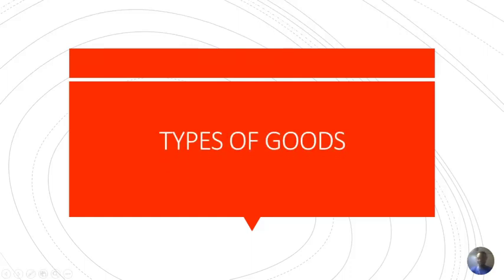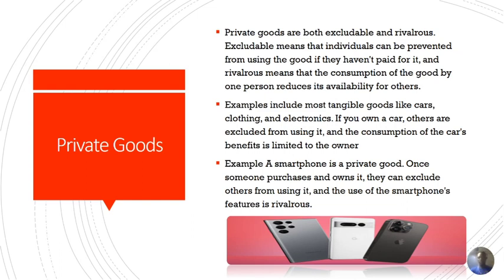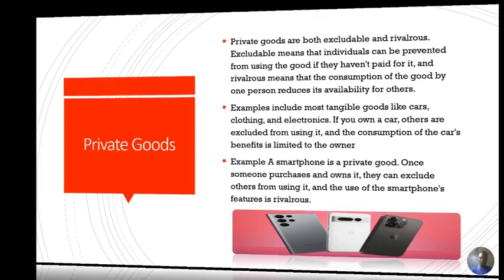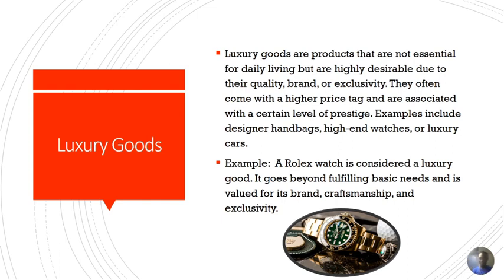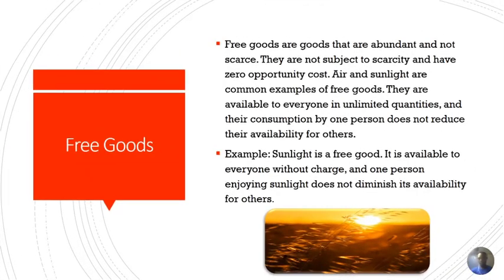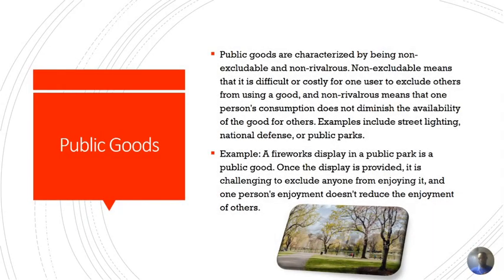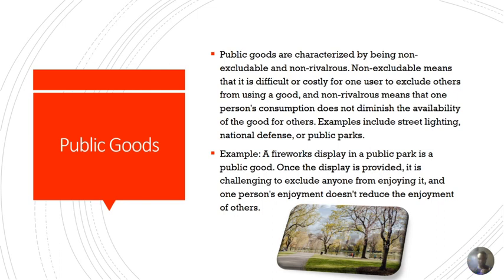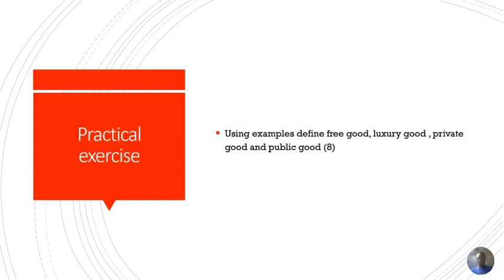TYPES OF GOODS PRIVATE GOODS, PUBLIC GOODS , LUXURY GOODS AND FREE GOODS